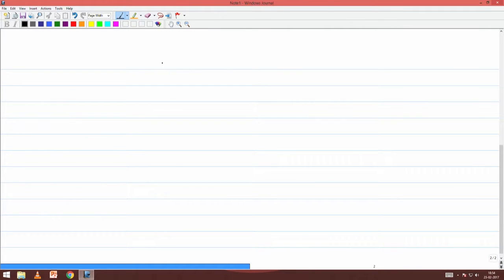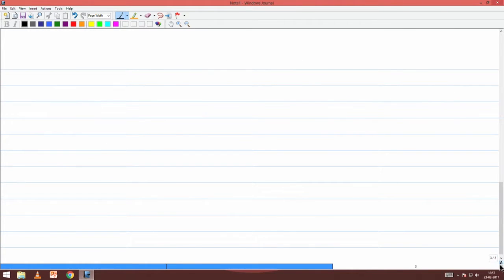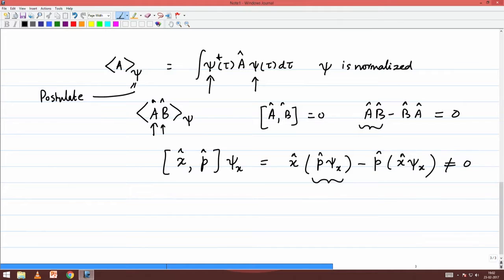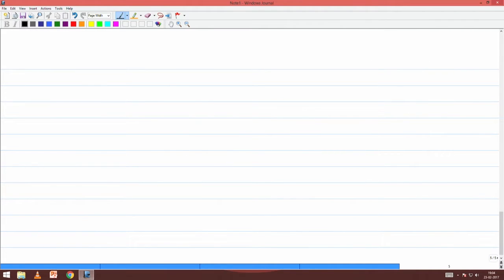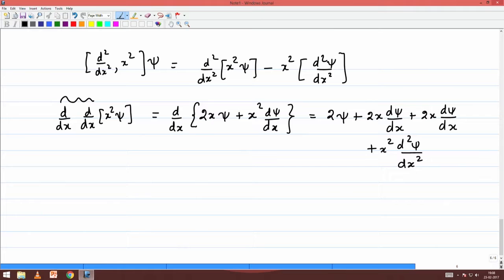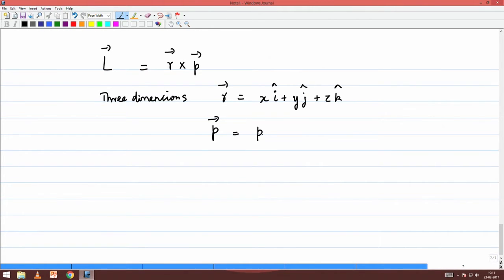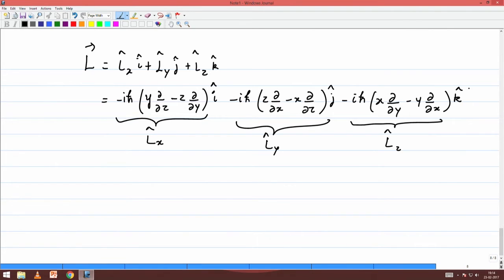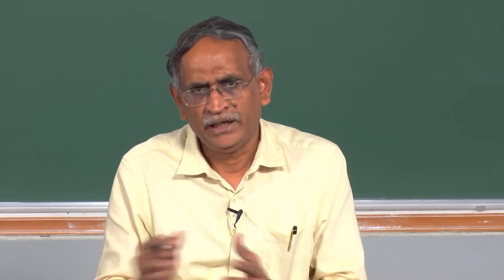Lecture 27A - Operators, Commutators, Eigenvalues and Eigenvectors